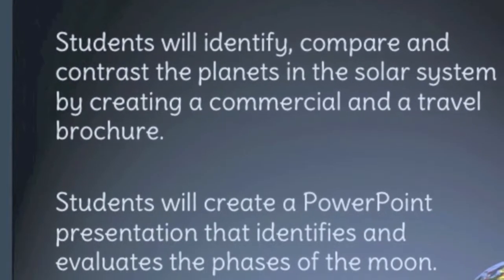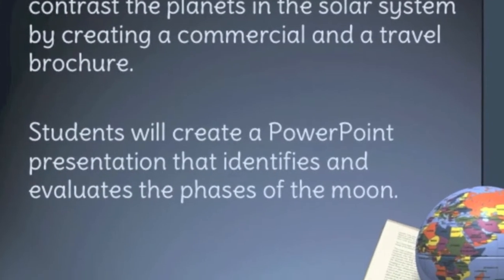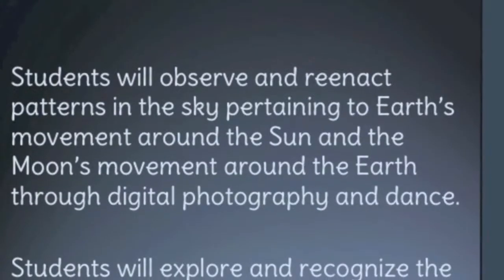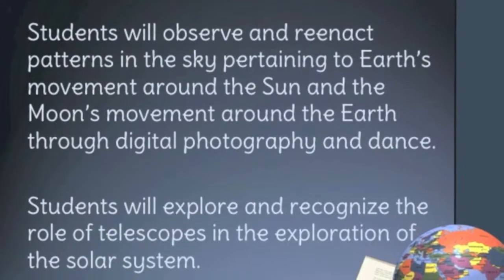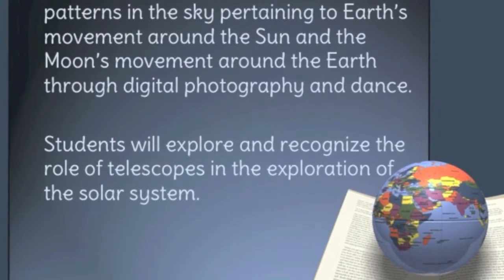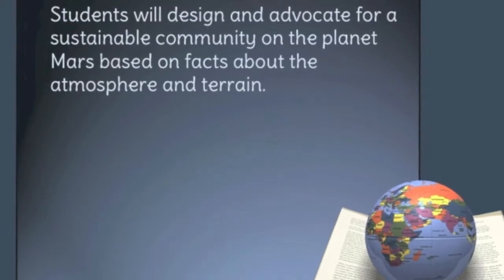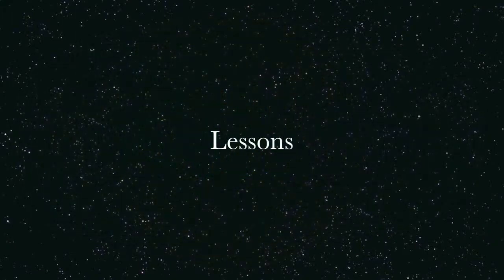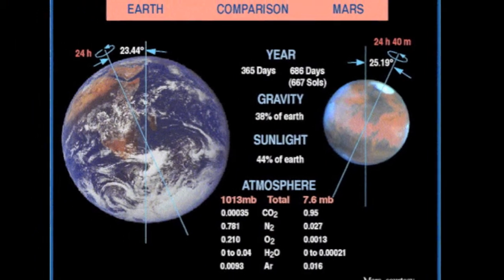Educ 522 The Solar System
A unit plan for third grade on the Solar System